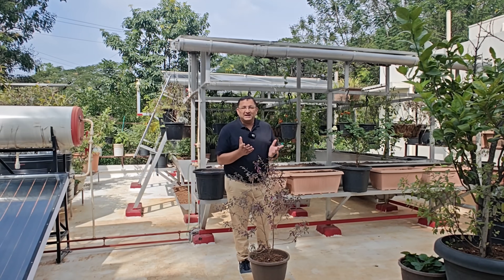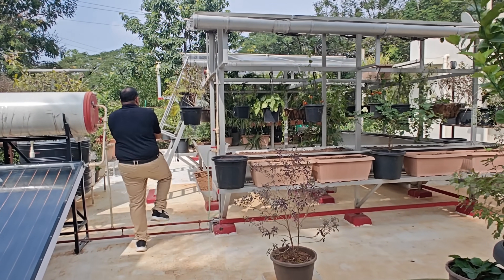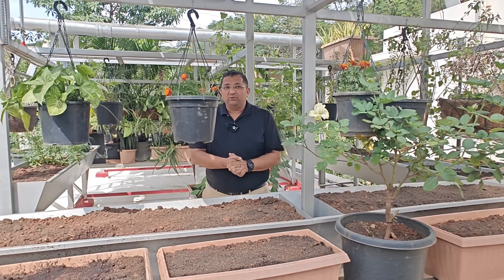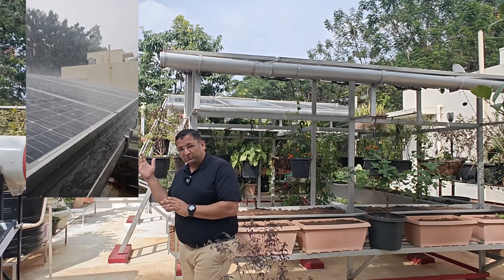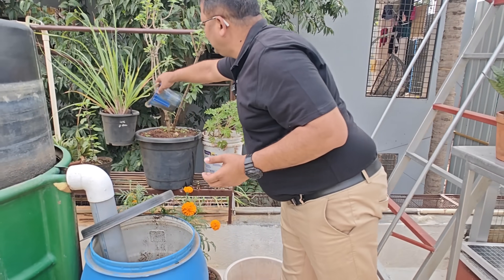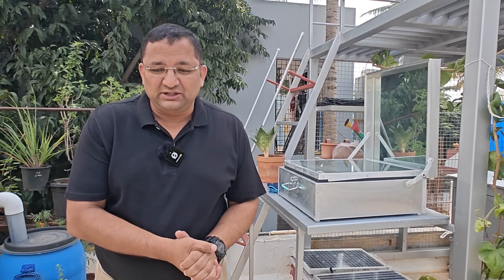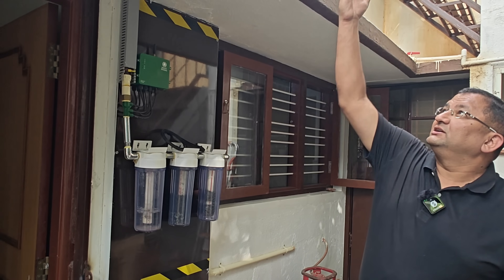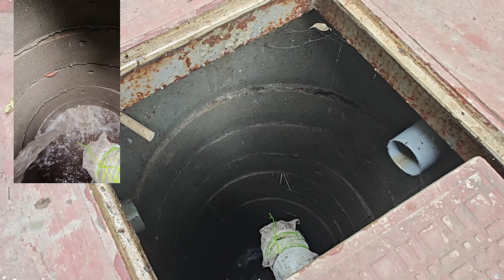Sustenance Roof: The Future of Sustainable Living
At Hinren Engineering, we are dedicated to tackling the essential challenges of sustainable and equitable access to clean water, clean energy, and clean food. Our philosophy and technologies are clear: we promote “capturing energy and water where it falls.” This method significantly reduces losses in the conveyance and distribution of these crucial resources. "Look no further than your roof" is our guiding principle. We strongly believe that rooftops can capture enough rainfall and sunlight to meet our energy, water, and nutritional needs. However, the challenge remains in creating a dependable and well-engineered solution to safely and sustainably harness these resources. At Hinren, we are committed to resolving this challenge. Our solutions are designed to enable homeowners, businesses, and communities to effectively utilize the abundant water and energy available on their rooftops and in their immediate surroundings in a safe and sustainable manner. The "Roof" or "Rooftop" is central to all our solutions and services. We assert that the 'Roof' can serve both as a foundation and a pivotal element in addressing climate change. We advocate that "decentralization is the first and most critical step towards decarbonization." The sunlight that reaches the 'Roof' is converted into electricity, while food crops or plants can be cultivated beneath the solar panels in a practice known as "Agri-voltaics." Rainwater collected from the 'Roof' is filtered and stored for direct use, with excess water channeled into a recharge well. Household waste is transformed into usable cooking gas through a biogas digester installed on the 'Roof.' The by-product of this digestion process, a nutrient-rich fertilizer, is returned to the rooftop garden or agrivoltaics system, thereby completing the nutrient cycle. The 'Roof' is painted white to enhance rainwater runoff, reflect light, and maintain cool indoor temperatures. Since "The Roof" fulfills all energy, water, and nutritional requirements of the household, we refer to it as the "Sustenance Roof." Detailed descriptions of each solution and various use cases are provided in the videos below: 1. Eco-Friendly - Off Grid Home: Solar, Rainwater Harvesting, Biogas, Solar Cooking, and Cool Roof (In Mallapuram, Kerala) 2. Off Grid and On Grid Solar PV System 3. Solar Energy, Agro PV, Rainwater Harvesting, and Cool Roof 4. Agro-Hydro-Voltaics 5. On-Grid and Off-Grid Rooftop Solar System for the Home 6. Rainwater Harvesting at Home 7. Typical Rainwater Harvesting Setup 8. Groundwater: Sources and Recharge 9. Potential of Rainwater Harvesting in Bengaluru 10. Biogas Plant 11. Biogas Filtration 12. Solar Water Pumping 13. Garden Waste Composting 14. Solar Cooking 15. Smart Sustenance Roof: Harvesting Food, Cooking Food, and Waste Management on the Roof 16. Cool Roof